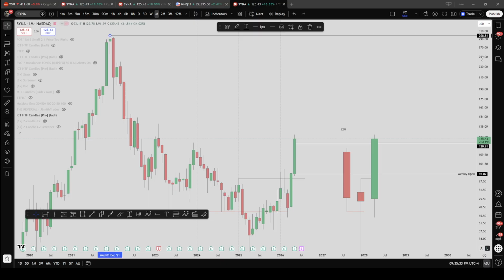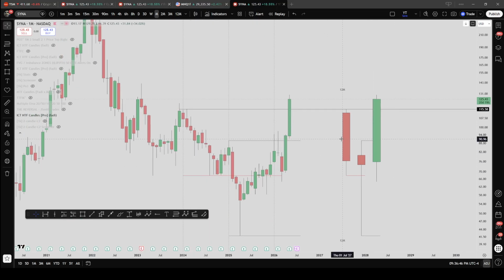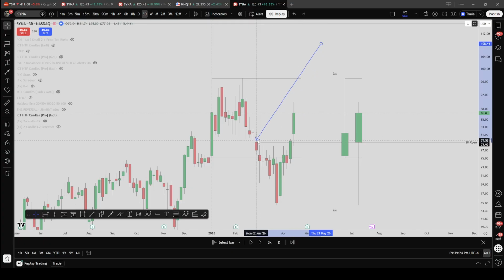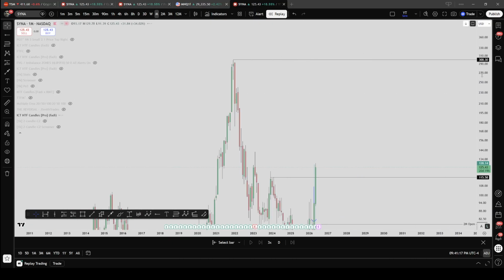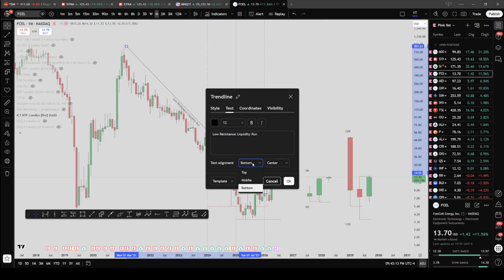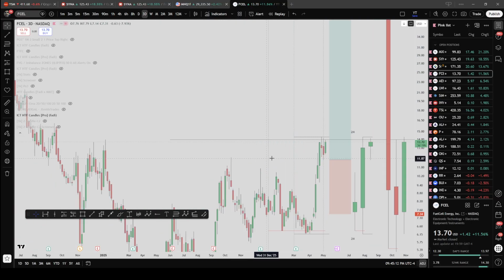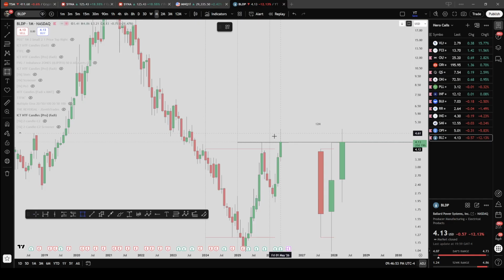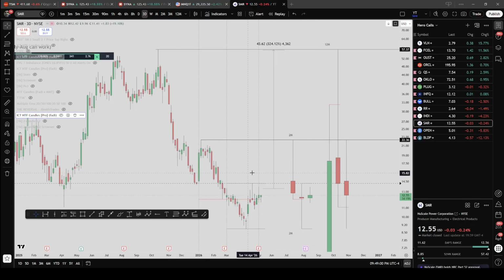SYNA to $300? (Bonus: 2 Candle C2 Explained)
0:00 Intro
0:46 SYNA Bull case
3:25 2 candle setup vs 3 candle
7:55 FCEL
10:45 VLN 2 candle
11:25 BLDP